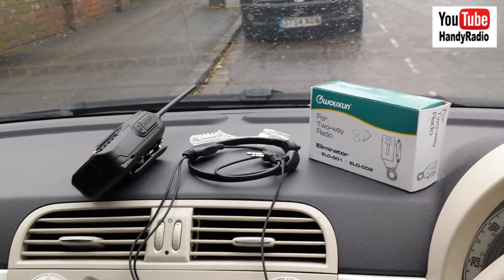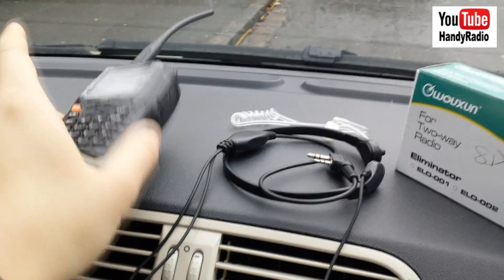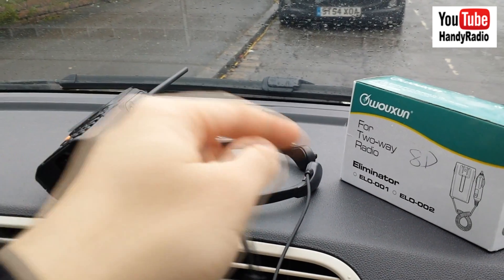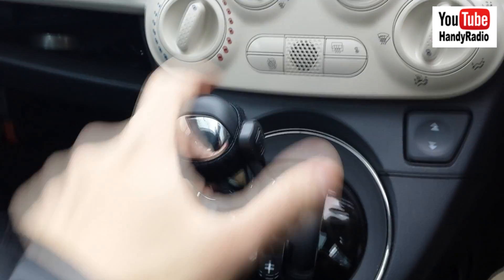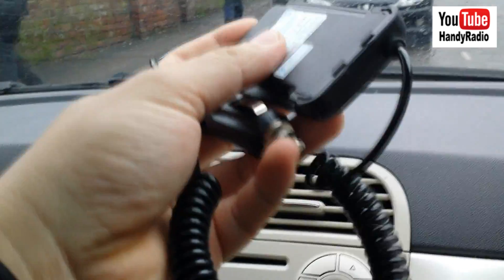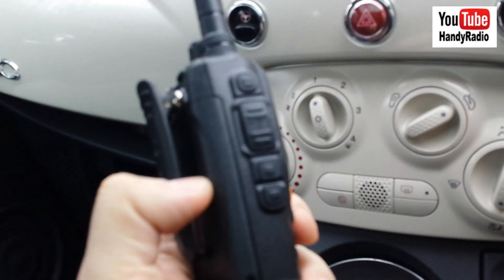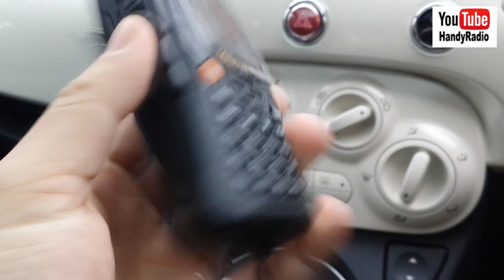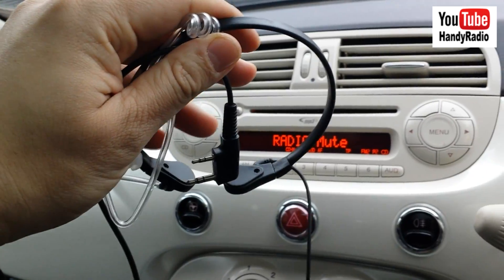Channel Announcement, Wouxun KG-UV8D 12V Battery Eliminator & Throat Vibration Microphone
The Wouxun KG-UV8D battery eliminator is an important piece of kit if you use your radio in the car regularly. It takes power from your 12V supply socket and won't consume your Li-ion battery at all. Consider it as a budget mobile radio solution.

You will also see my throat vibration mic in this video which I have used on a number of occasions as it cuts out background noises.